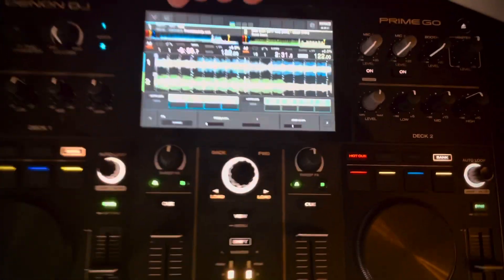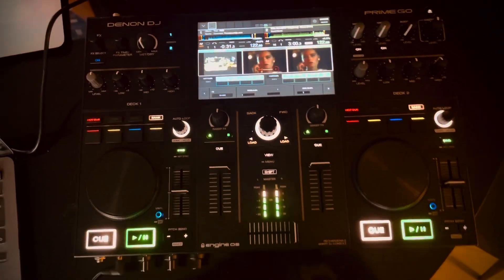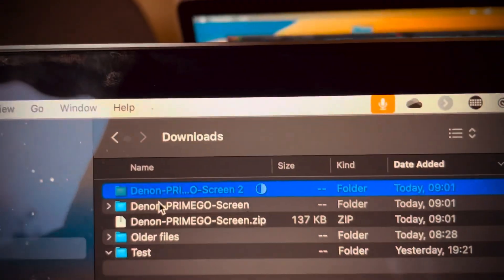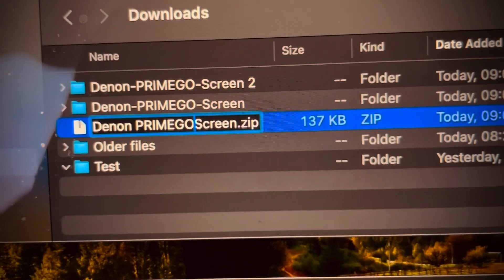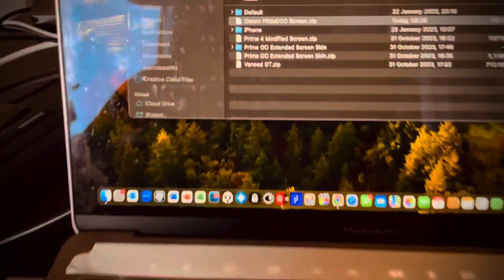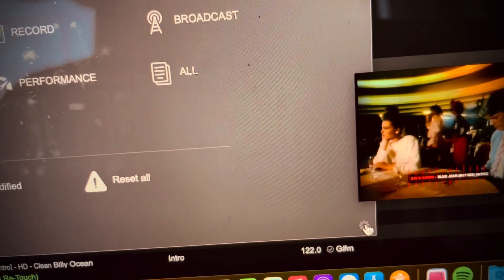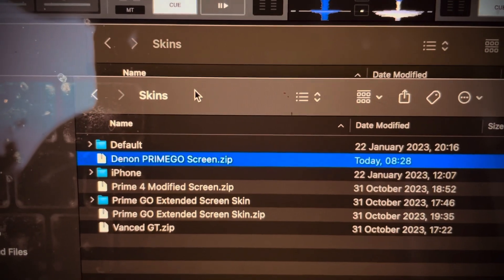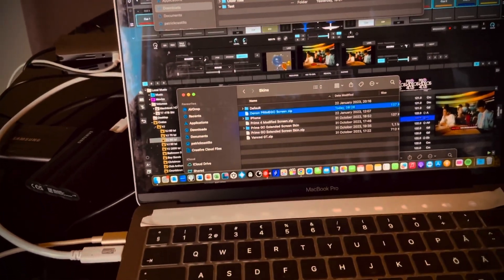Installation instructions: Virtual DJ video mixing skin for Denon Prime Go. Updated 2023 Nov 2:nd.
This file works for both PC and Mac.
I do not own this skin so I can not send the file further.

Contact Tomas Cerny. You can find him on Facebook.

How to install:

1. Download and Unzip,
2. rename to “Denon PRIMEGO Screen.zip” and
4. replace the file in the Virtual  DJ Skin-folder. You can find this folder by going to Setup in Virtual DJ, go to Options and click in the small gear icon down in right corner.

You can also make a copy of the original file before replacing it, if you need it in the future. Store it somewhere else.

Good Luck!